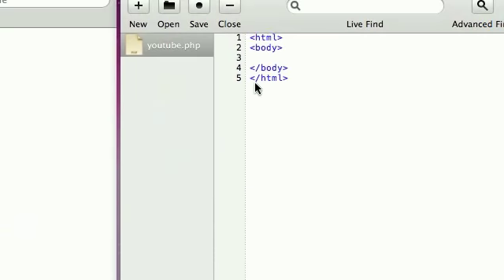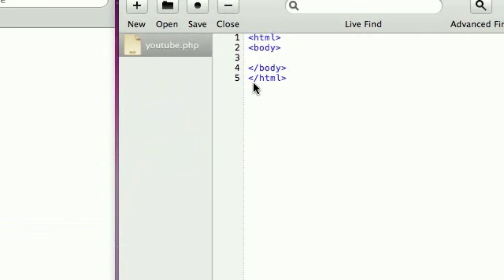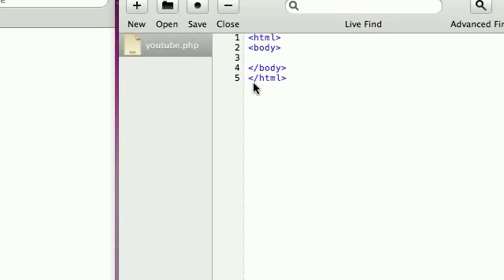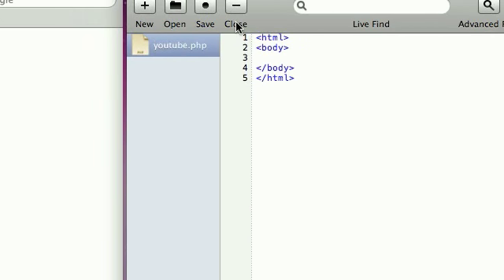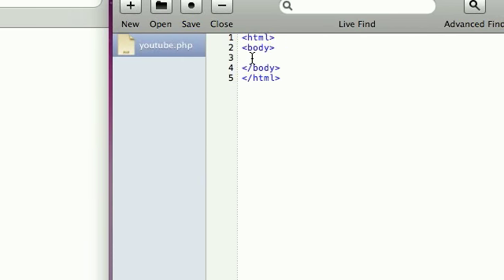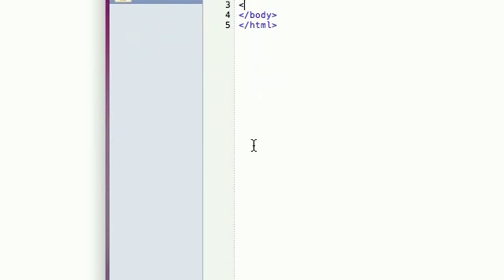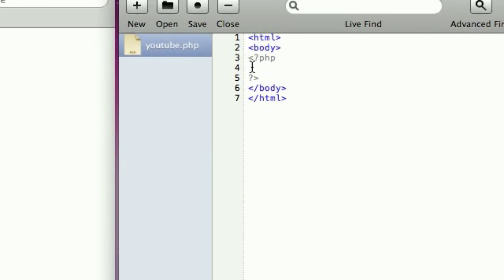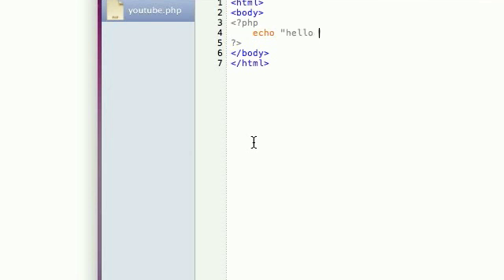PHP Basics - Learn how to display text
In this video I will teach you how to display text using PHP, I am using a mac but this will work on PC. The program I am using to code is smultron 2, google it.